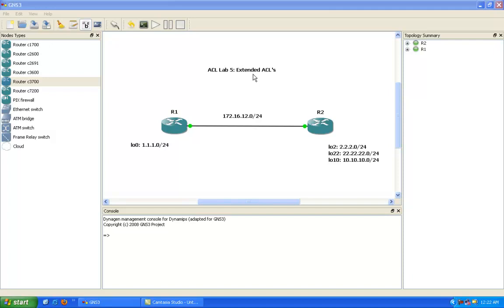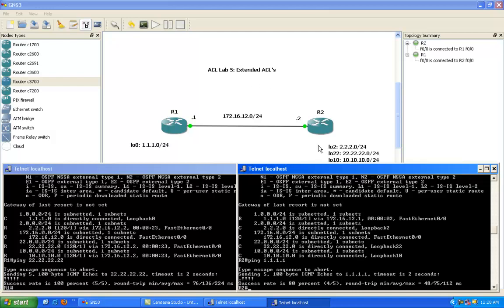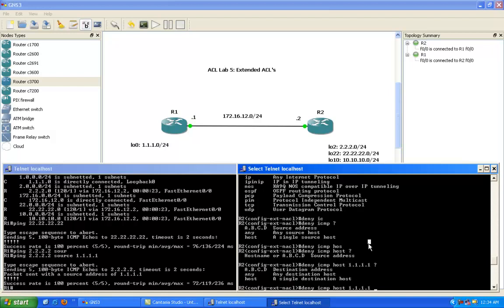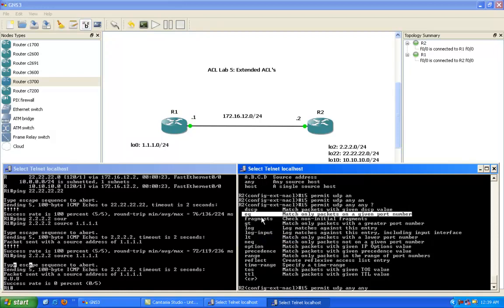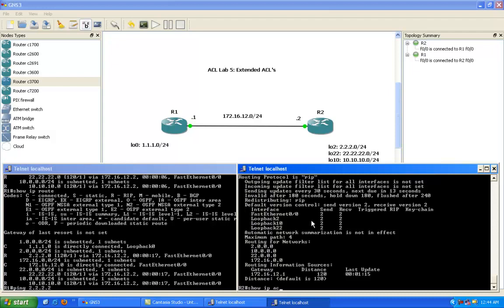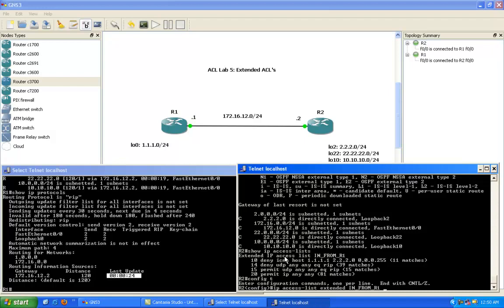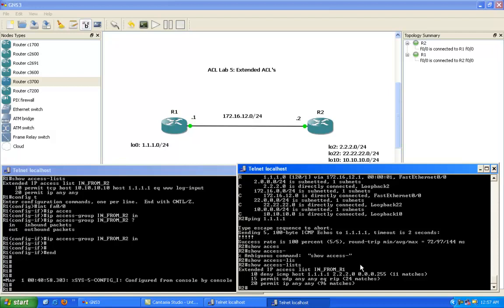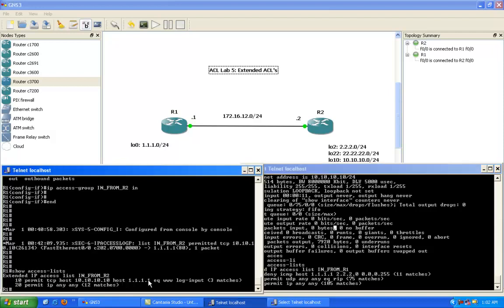Cisco Access Control List ACL Lab 5 (Extended Access Control Lists ACLs)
In this video I configure the following:

- Configure/Explain ACL concepts listed below and use show/debug commands for verification
- Extended ACL’s